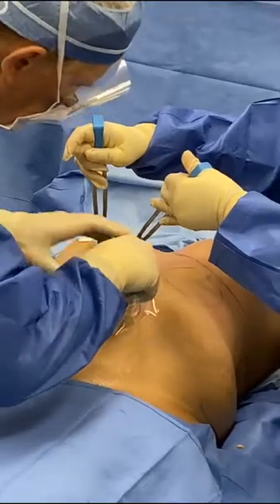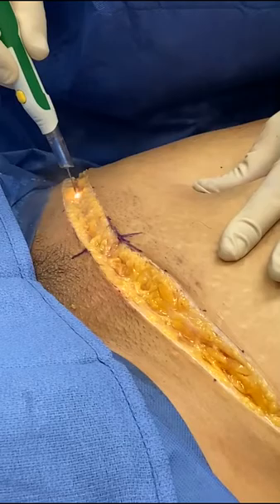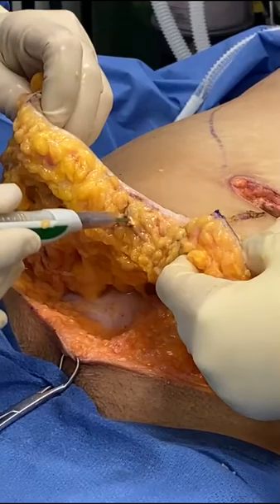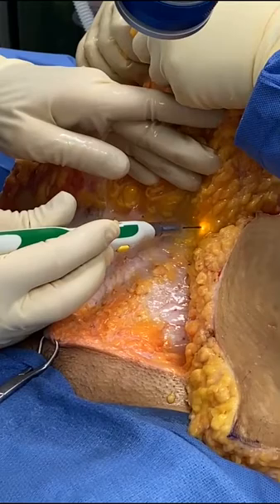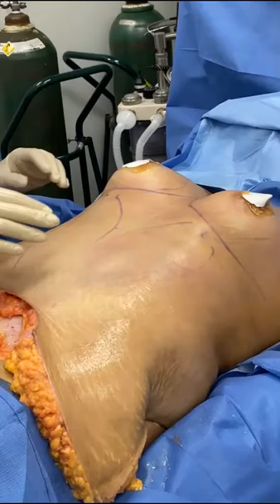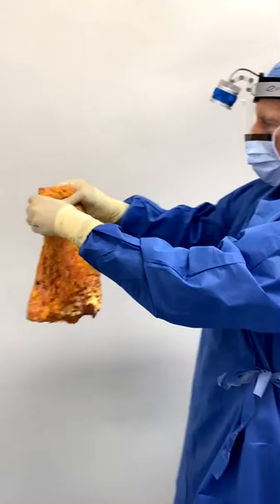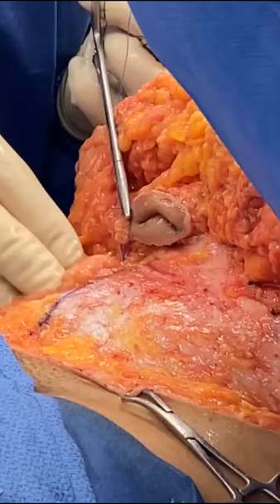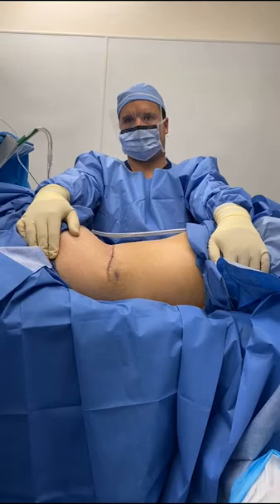TRANSUMBILICAL SILICONE BREAST AUGMENTATION & ABDOMINOPLASTY BY DR GABRIEL PATINO 04 08 2022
Procedure Description:

A breast augmentation is usually done under tumescent anesthesia and oral ( by mouth) sedation at the Cosmetic Surgical Center Of El Cerrito. Dr. Gabriel Patino recommends to have the breast implants inserted without any scars on the breasts, the nipples or the armpits. The Trans Umbilical Breast Augmentation (TUBA) or bellybutton approach consists of inserting the breast implants through a tiny incision inside the bellybutton which is the only natural scar in the human body. There are multiple advantages to the boob job via the navel. The most obvious one is the lack of wounds on the breasts, areolas (brown area surrounding the nipples)or axilas (armpits) . Capsular contracture is the most common complication after breast enlargement with implants. The risk of Capsular contracture with the trans axillary approach (via the armpits) is 6% which is the highest of all the different incisions. The nipple areolar complex ( NAC) approach ( incision around the nipples) has a 3% incidence of capsular contracture (internal scar which squeezes the implants and makes your breasts hard). The inframammary incisions ( wounds are on the fold under the breasts) has one of the lowest risk of capsular contracture at just 0.5%. The Transumbilical breast augmentation risk of capsular contracture is even better at only 0.2%. One of the theories is that capsular contracture is caused as a reaction of the body to a small amount of blood which remains around the breast implants. The Transumbilical incision is the only approach that allows for drainage of any remaining blood down through the two tunnels created from the breasts into the bellybutton. Drains are not needed because as you stand the fluid naturally drains down and exit via the umbilical wound skin edges. The risk of bleeding is also much less because no cutting instruments (scalpel= knife, electrocautery = Electrical knife) are used to create the breast pockets ( cavities made to fit the implants).  Instead,  the sub muscular ( under the muscle) or sub glandular ( under the breast gland) pockets are created by hydro dissection ( water expansion) using the tumescent anesthesia ( Normal Saline = Salted water, lidocaine= numbing medicine, Epinephrine = Adrenaline) which is less traumatic. In addition the Adrenaline causes significant vasoconstriction (clamping of the blood vessels) which dramatically decreases the risk of bleeding. The risk of infection with the TUBA approach is also near zero perhaps because It is the only approach to the breasts that uses a single tiny incision instead of two larger incisions. Even if the bellybutton incision were to become infected, the risk of the infection reaching all the way to the breasts Is extremely unlikely. By contrast, any incisions on the Breasts ( periareolar or inframammary) are more likely to become infected because they are larger and perhaps because the breast implants can apply direct pressure over the wounds  and cause a decrease in blood supply to the edge of the incisions which results in necrosis (death of the wound edge) and subsequent Infection.
The only disadvantage of the Transumbilical Breast Augmentation is that Saline implants can not be inserted via the umbilicus. Dr Gabriel Patino, however, has invented a new unique and incredible surgical technique that allows him to insert the Silicone implants through the tiny umbilical incision which he has named the Transumbilical Silicone Breast Augmentation (TUSBA).